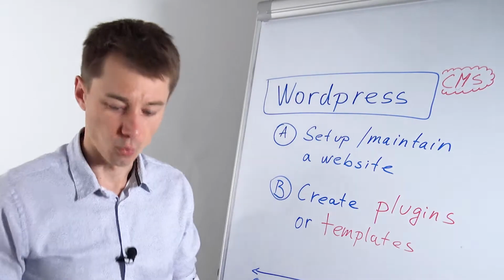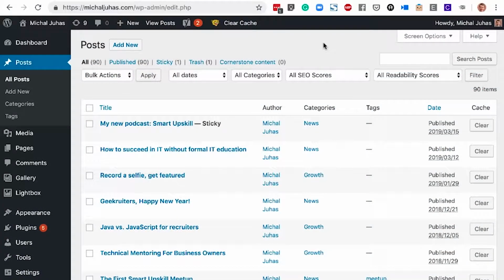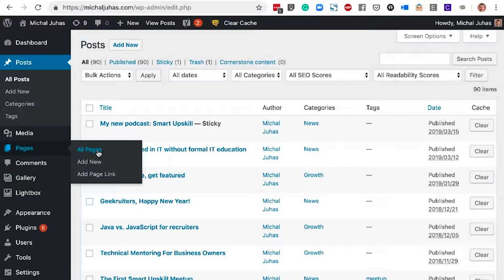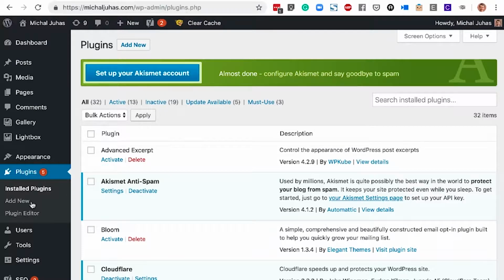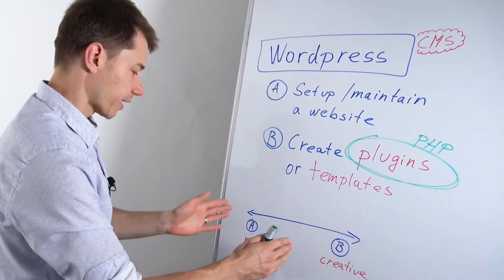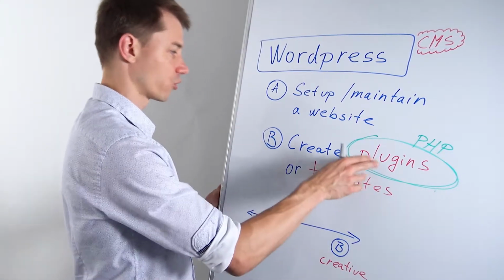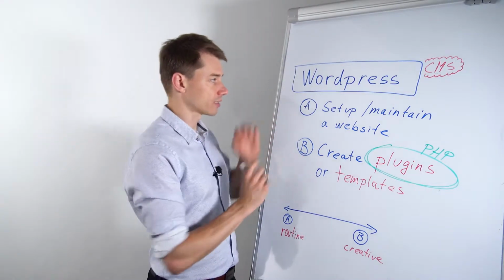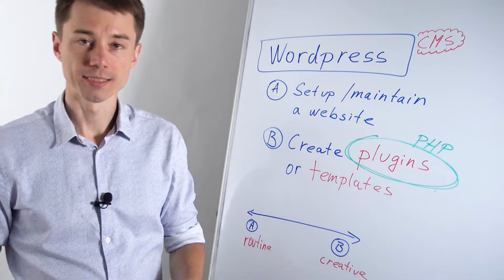What is Wordpress? 👀 (Explained for recruiters in IT)